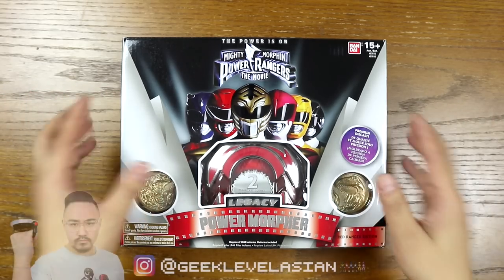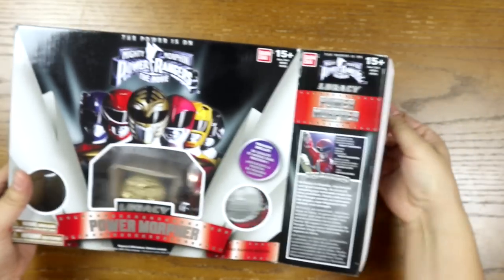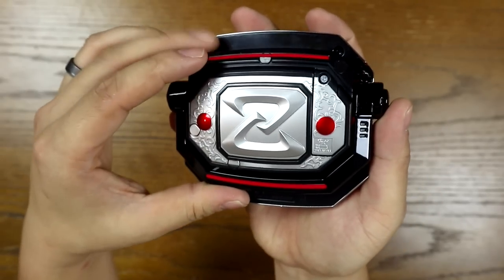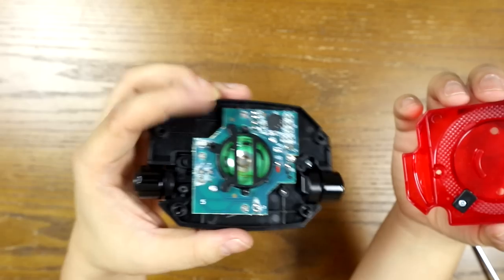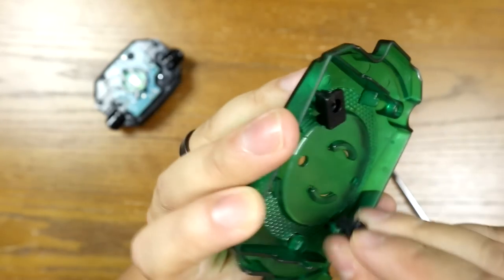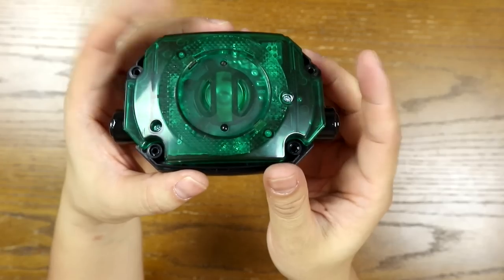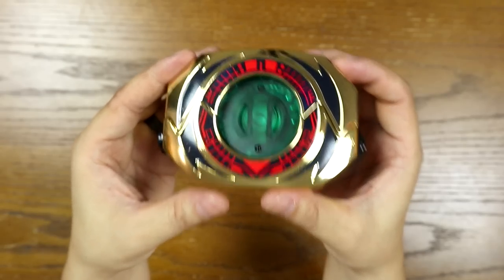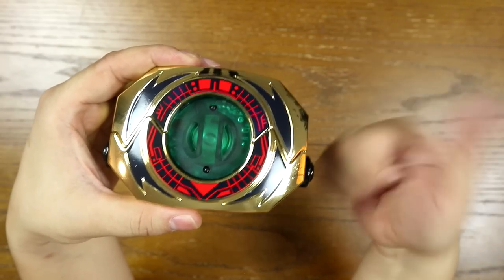POWER RANGERS How to Make a Master Morpher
0:00 Intro
0:29 Close up of Starlight Studios plates
0:41 Green lens Close Up
1:05 Movie Morpher Unboxing
2:06 Unscrewing original plates
2:48 Unscrewing Lens
4:43 Installing New Green Lens
5:34 Installing new Gold Plates
6:20 Completed

Legacy Power Morpher

Starlight Studios

After ordering the all of the pieces to make a Master Morpher from the 25th Anniversary episode of Power Rangers Super Ninja Steel, I decided that before I assemble it, I should make a video!

Not everyone is comfortable taking apart their collectibles, so here is an in-depth look on how to take apart a Legacy Power Morpher and put it back together.  It's not very difficult at all!  All you will need is a phillips head screwdriver and some patience.

If you would like to put your own Master Morpher together, you can find the shops that I used to purchase my parts below.